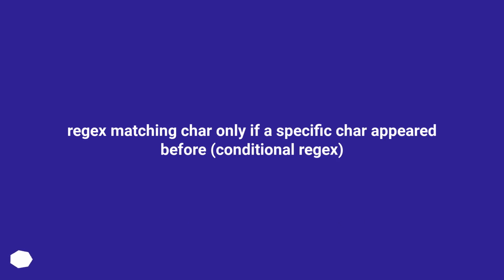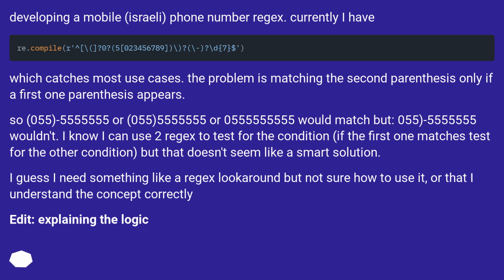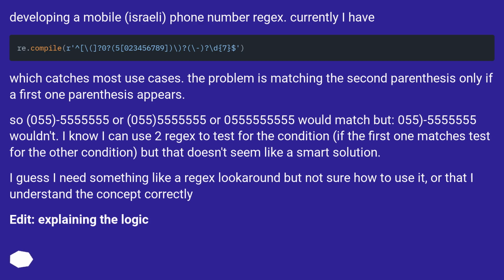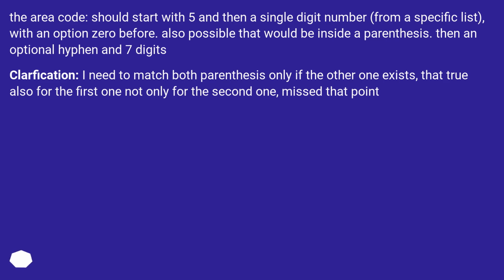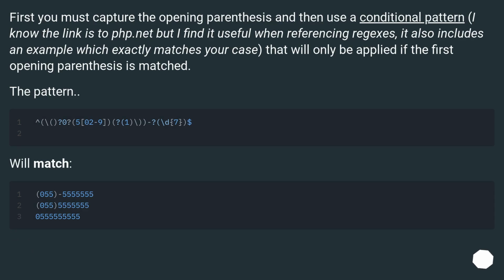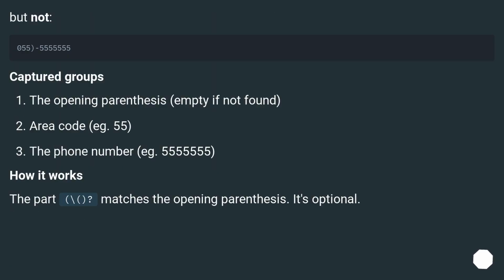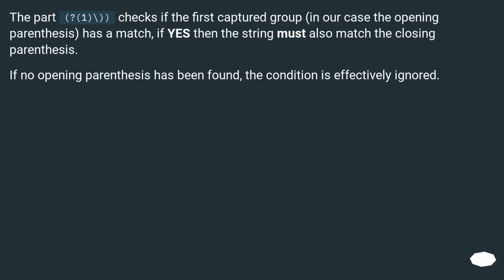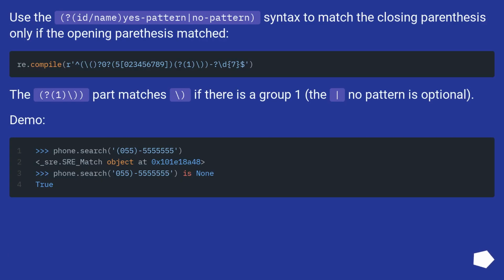regex matching char only if a specific char appeared before (conditional regex)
Chapters
00:00 Question
01:40 Accepted answer (Score 9)
03:10 Answer 2 (Score 3)
03:45 Thank you